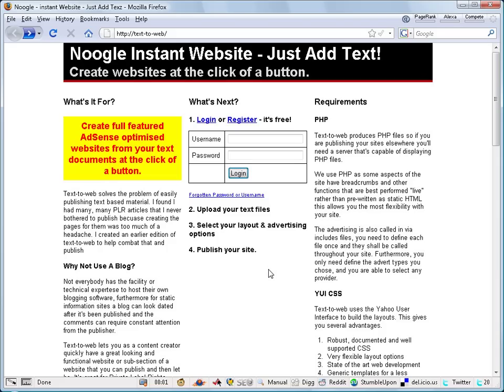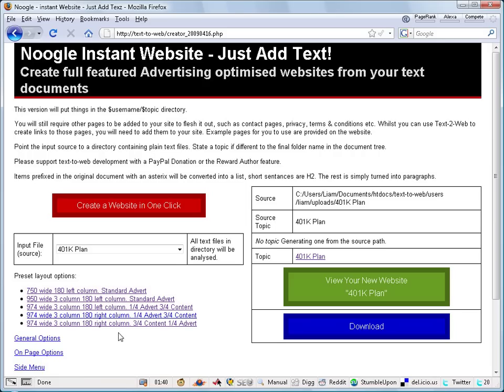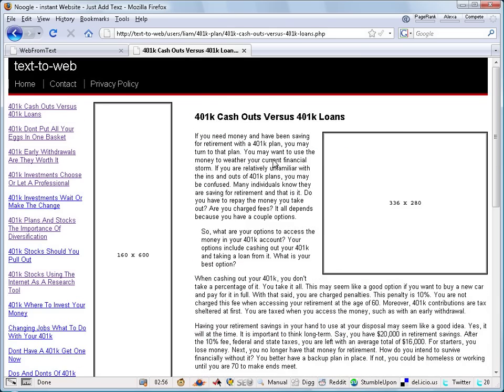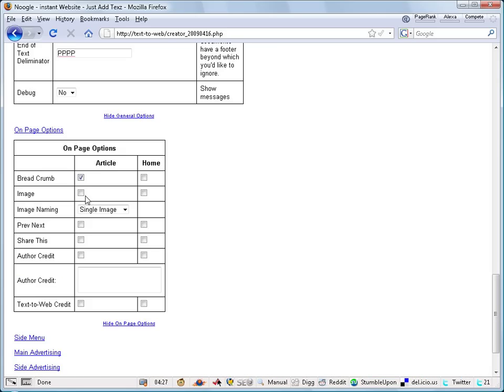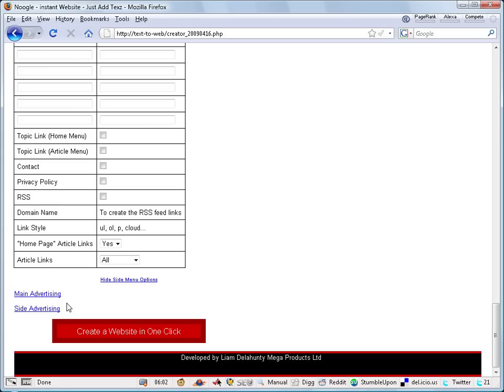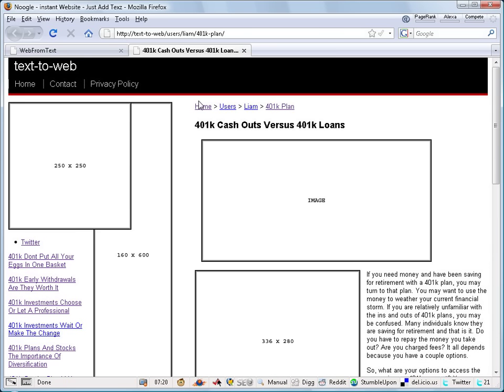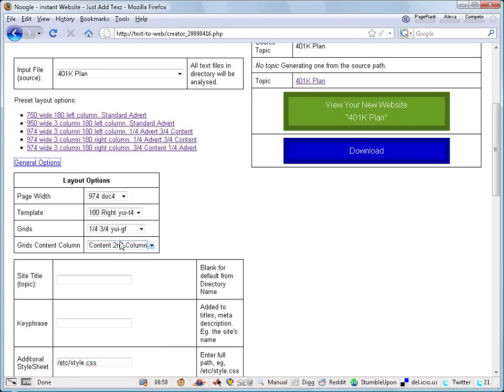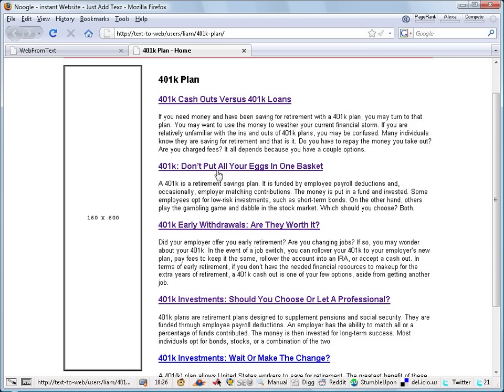noogle very quick walkthrough